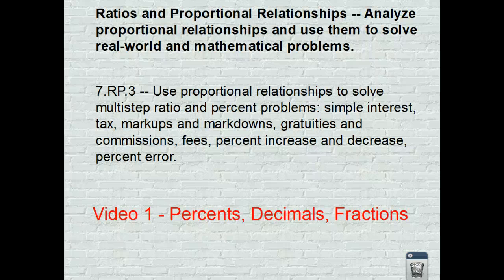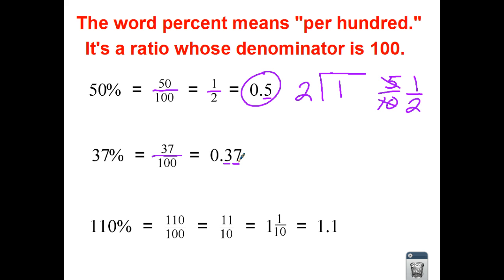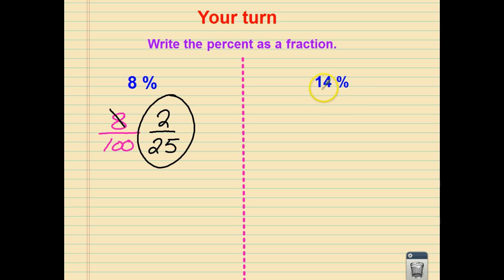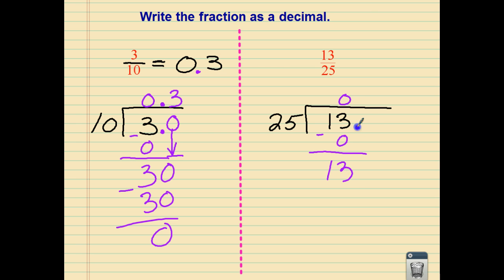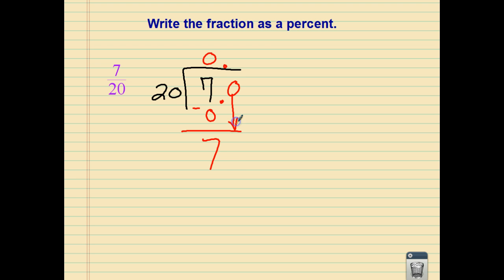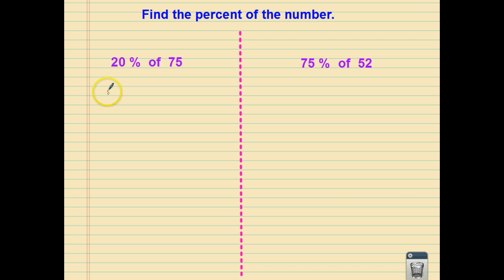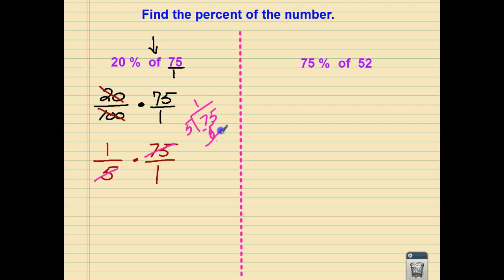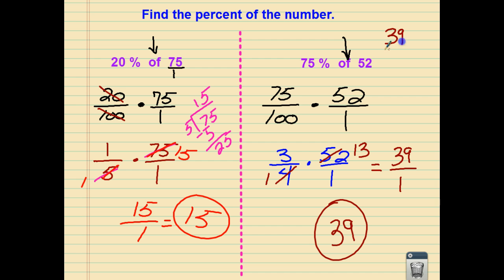CCSS 7.RP.3 - video 1 - percents, decimals, fractions